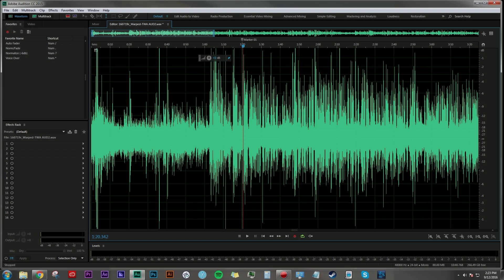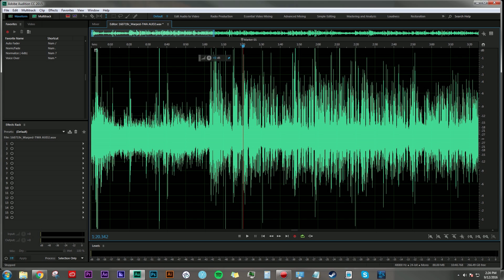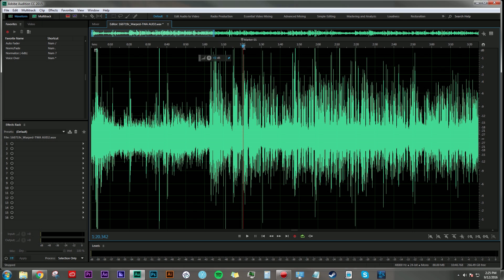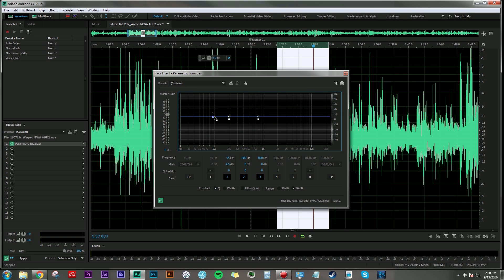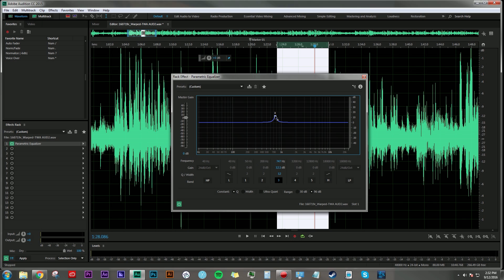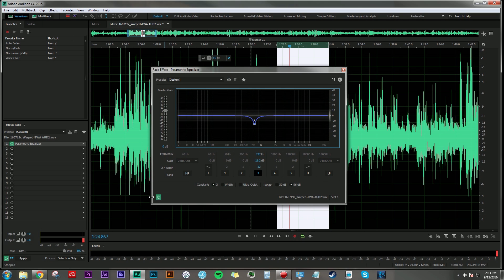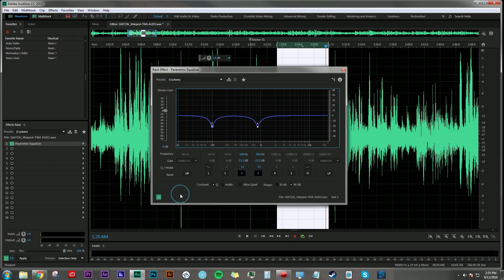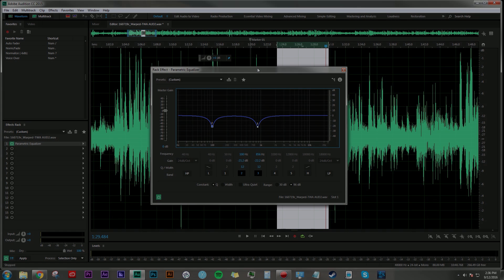How To Use An EQ Sweep To Get Rid Of Unwanted Sounds! - Use EQ To Find Annoying Sounds In Your Audio